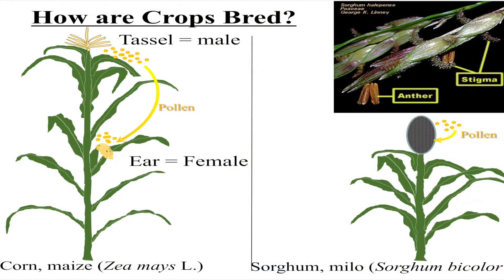How is Corn Bred?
This video describes in detail how corn breeding is done. It list the step by step process of breeding corn.